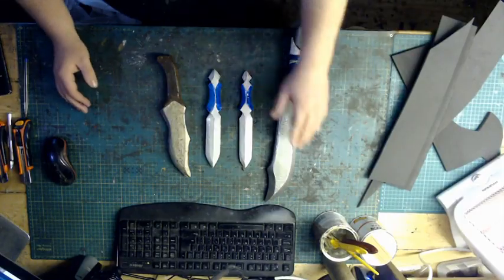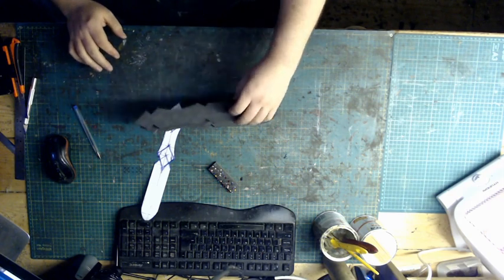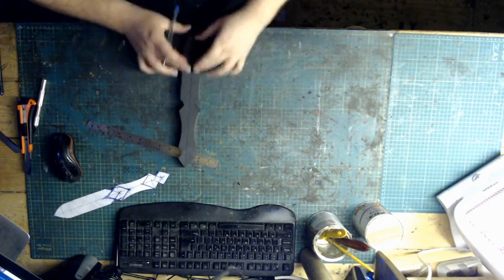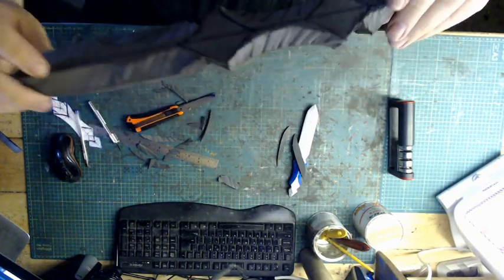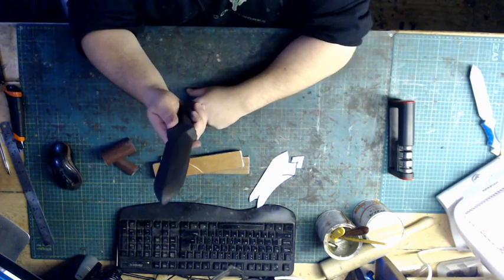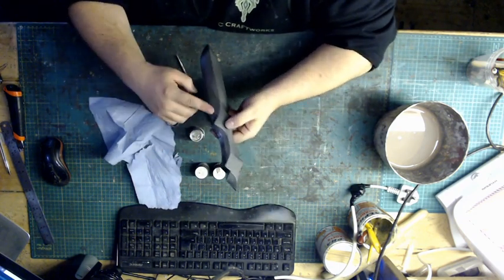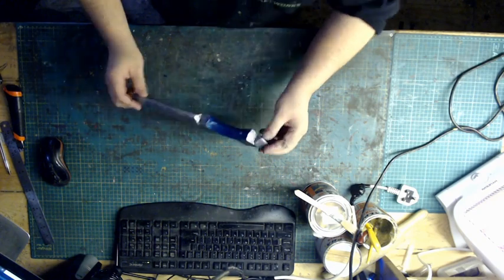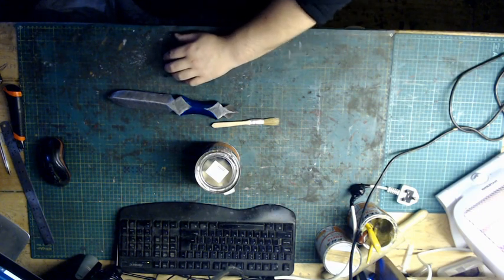how to make LARP thrown weapons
how to make LARP thrown weapons, in this video il show you how I make a LARP safe thrown dagger. this process can be used for all LARP thrown weapons. but please check with your LARP system for clarification.

tools I used.:
craft knife
small craft knife
belt sander
rotary tool
spray gun
hairdryer (swiped from the misses)or grab a cheap one from a local shop.

materials I used can be found here:
8mm foam
alpha thixofix adhesive
240 grit sandpaper
liquid latex rubber
thinner (not Lechler)
flexipaint black
flexipaint silver:                    same place.
Tamiya chrome
Tamiya smoke
Tamiya black
iso flex

🎵 Track Info:
Title: Aurora by Nomyn
Genre and Mood: Ambient + Calm